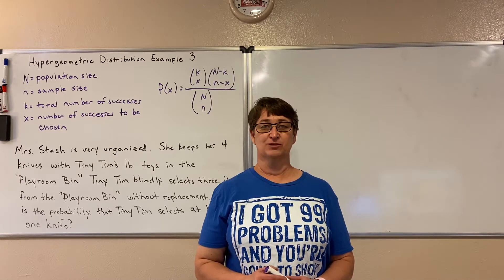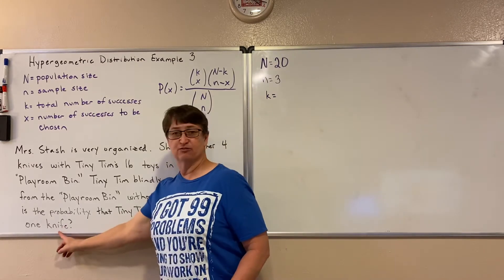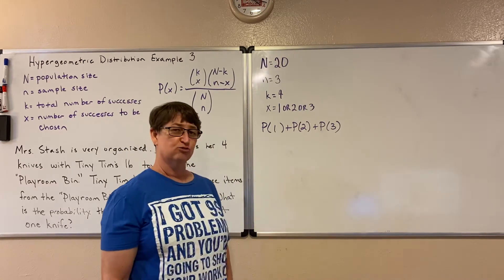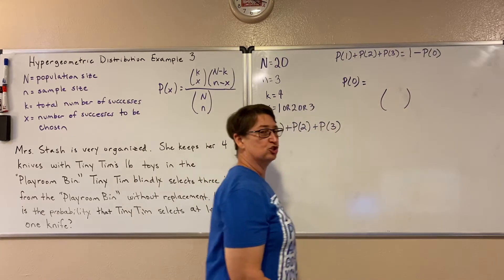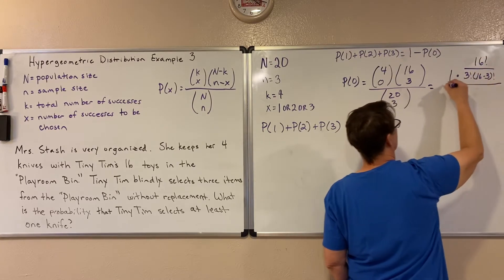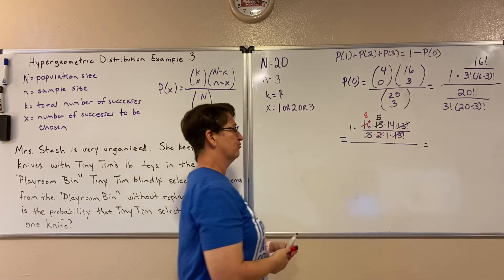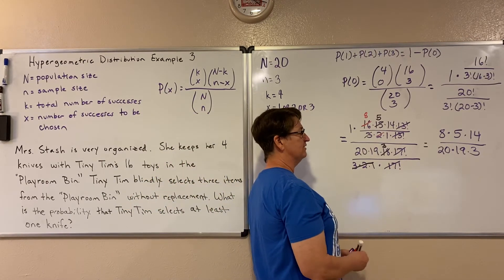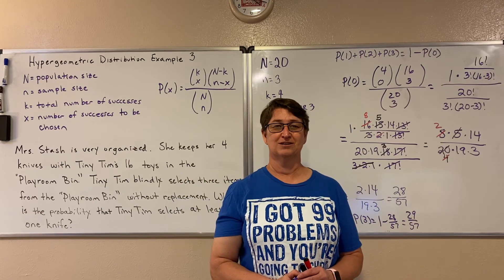Another Example of Hypergeometric Distribution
Hypergeometric distribution with at least 1.  Tiny Tim’s mother is super organized!